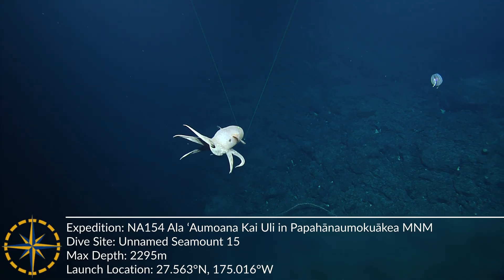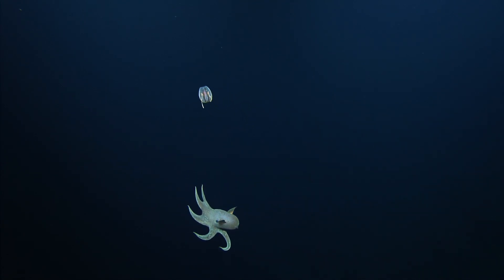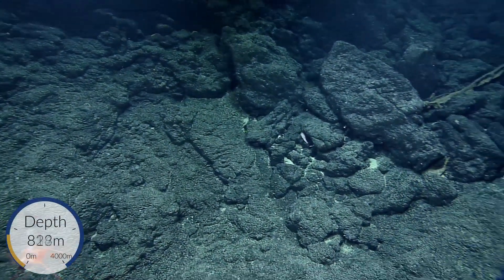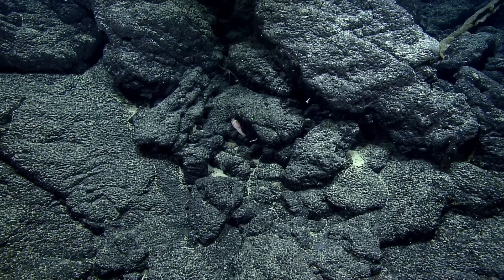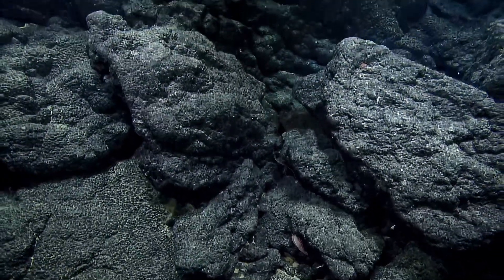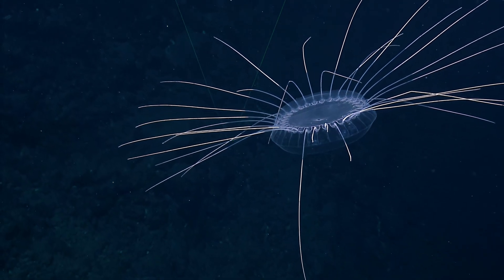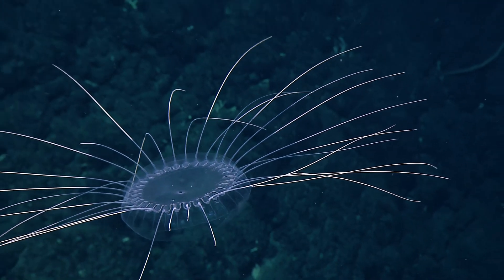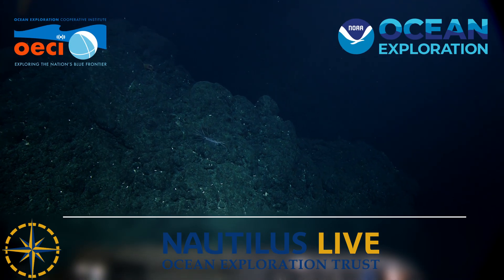A Diversity of Floating Friends of the Deep Sea | Nautilus Live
While exploring Unnamed Seamount 15 in Papahānaumokuākea Marine National Monument (PMNM) we were lucky enough to witness all types of animals from cephalopods to cnidarians. Members of our Corps of Exploration were delighted when both an octopus and a ctenophore floated in front of ROV Hercules’s camera at the same time. This combination perfectly encapsulates the diversity found in the deep sea. Want even more diversity? Keep watching for a quick glimpse of a crustacean and an absolutely stunning jellyfish.

PMNM is the largest marine protected area in the United States covering over 1.5 million square kilometers. While past expeditions have increased baseline knowledge of the deep-water resources here, large areas remain completely unexplored! The Ala ʻAumoana Kai Uli expedition gathered data urgently needed to address local management and science needs of PMNM, including a better understanding of the deep-sea natural and cultural resources, biogeographic patterns of species distributions, and seamount geologic history.